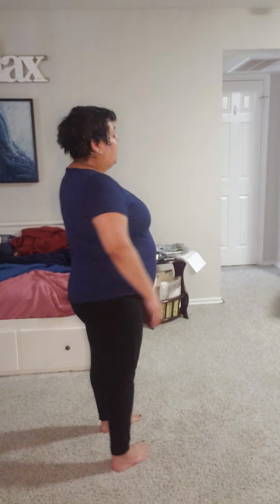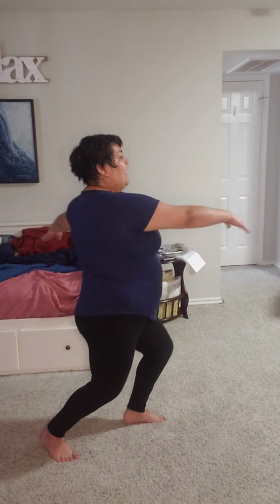Ballet - Week 3 Lesson 2